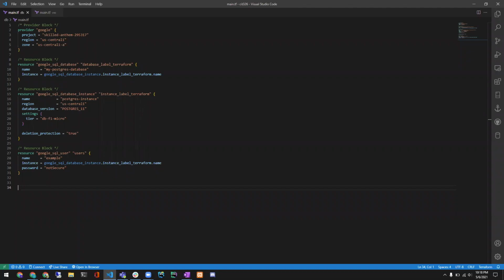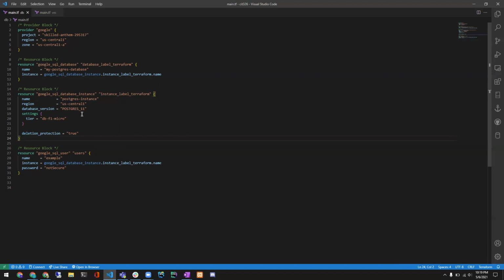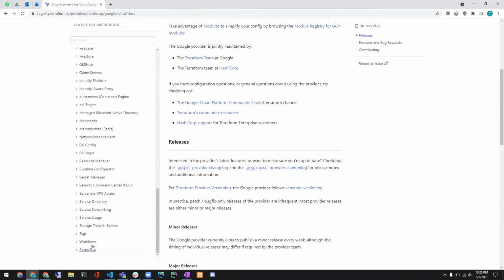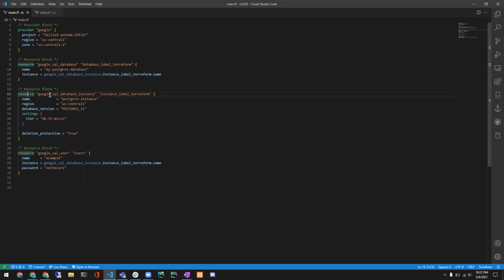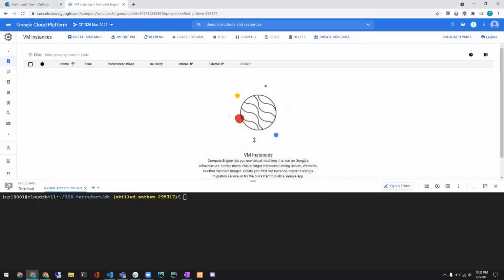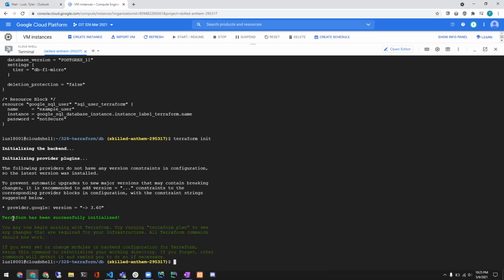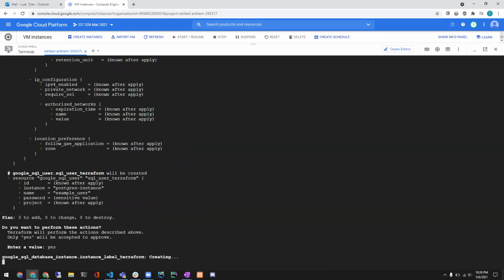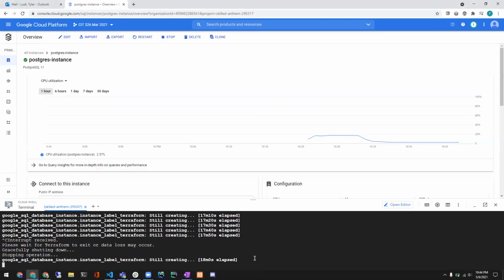Overview of Terraform for Databases BYU Idaho